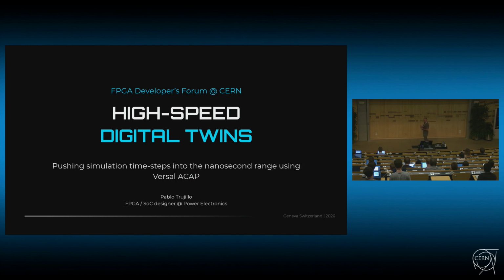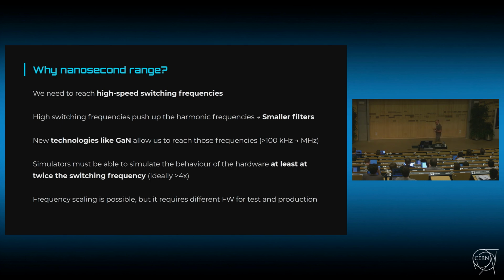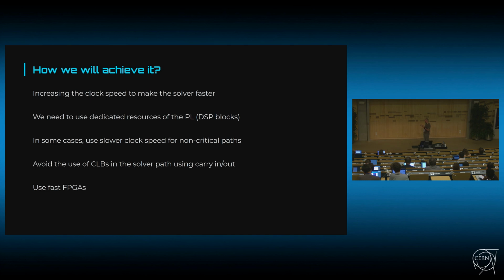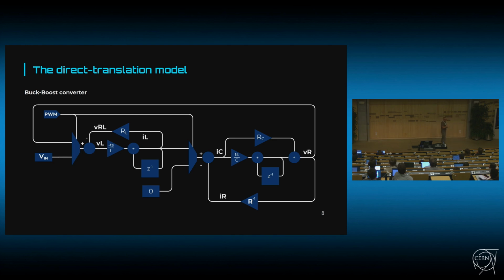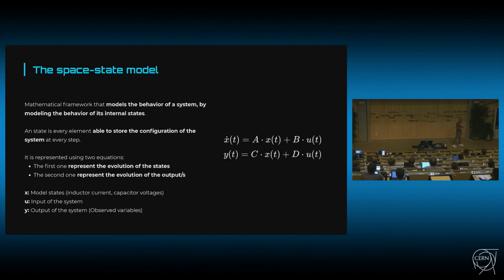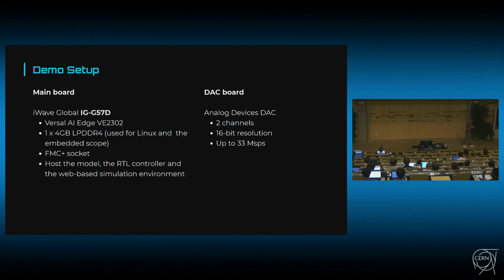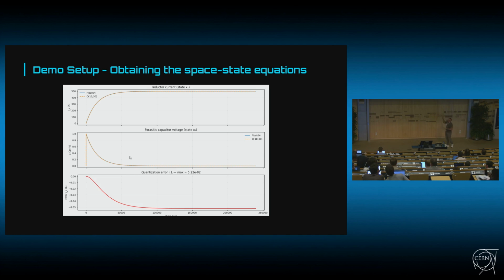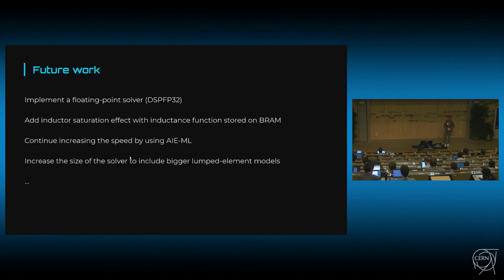Hi speed digital twins: Pushing sim time steps into the ns range using Versal ACAP (Pablo Trujillo)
n the design and validation of high-speed electrical systems, such as power converters, the fidelity of the electrical model is strictly limited by the minimum achievable time-step. Conventional FPGA-based simulators often operate in the range of microseconds or, at best, several hundred nanoseconds. This limitation can lead to failures in capturing high-speed transients or introduce numerical instabilities caused by the solver constraints.

This presentation explores how combining discretized mathematical models with AMD Versal can be leveraged to push real-time simulations down into the nanosecond range. We will first discuss the creation of high-efficiency RTL models for power converters and their conversion into synthesizable block diagrams. Finally, we will demonstrate how by using the Versal architecture, we can enable the execution of these models at high-speeds, even allowing us to offload part of the instrumentation and measurement logic directly into the FPGA design.